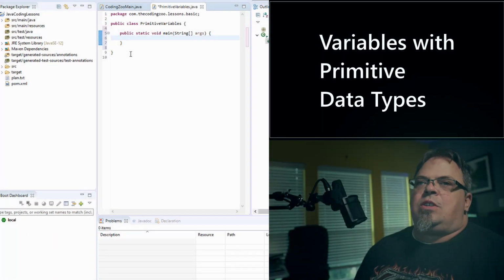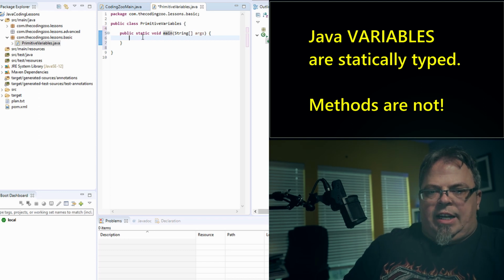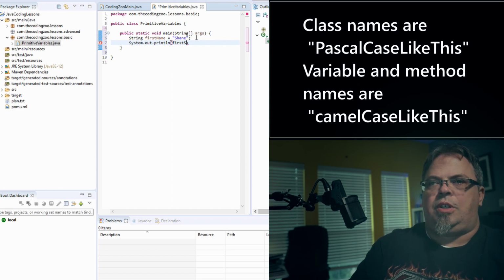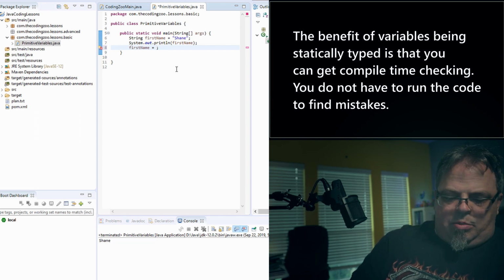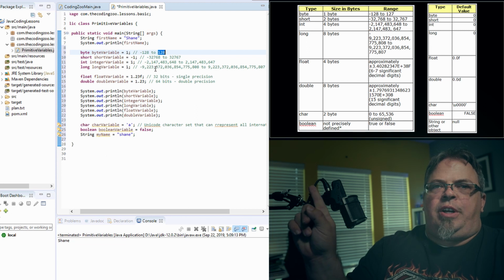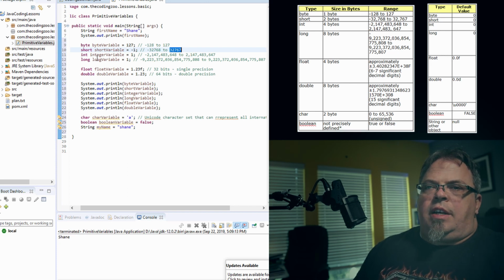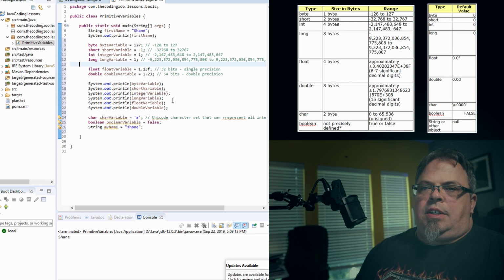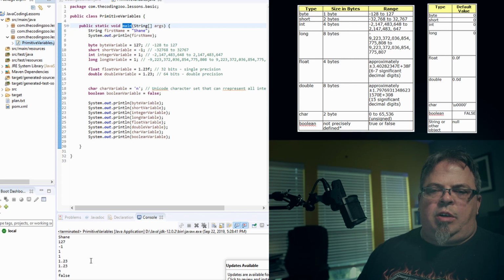Java Primitives : Learn about Java primitive data types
The basic data types in Java are called Java primitives. Lets learn the primitive data types in Java. Learn about creating java variables with primitive data types. What are the Java  primitive data types? What naming convention to use in Java? What does statically typed me in java? What are the primitive data types? When to use each? These are all question that we answer in this video.